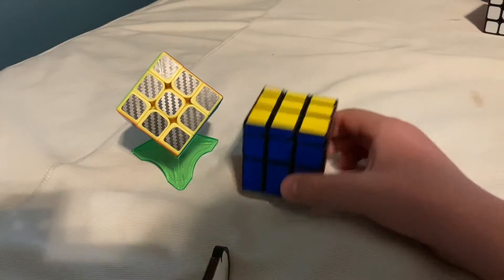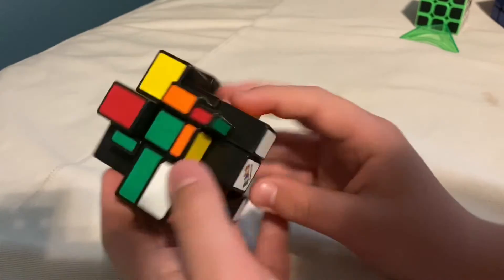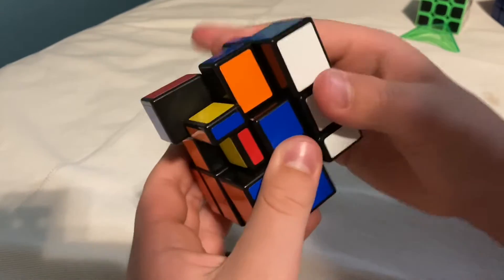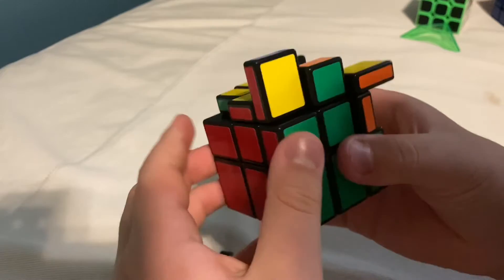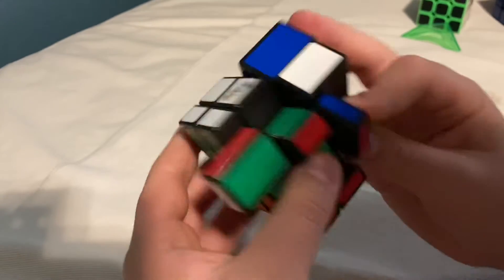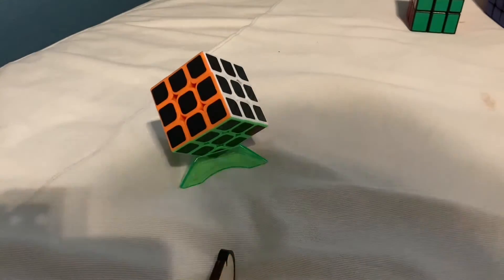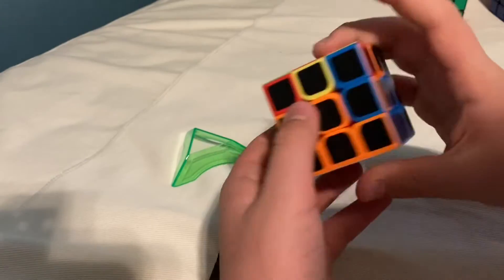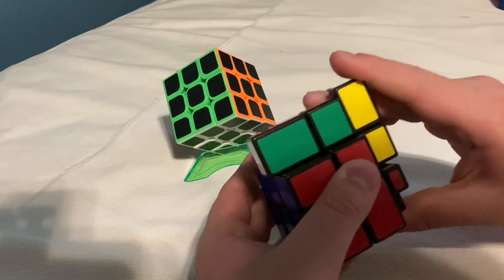I got more Rubik’s cubes!